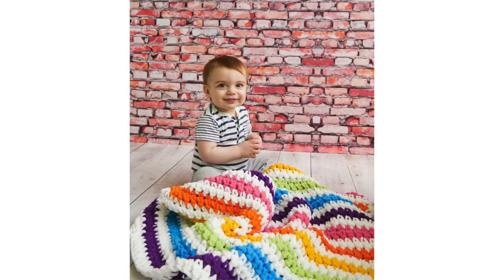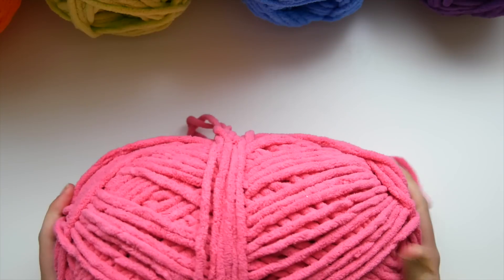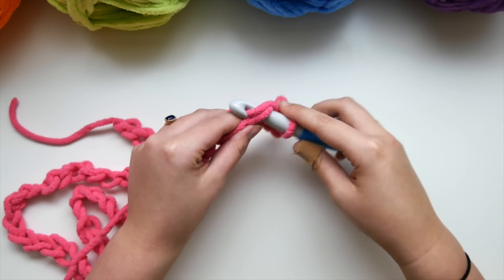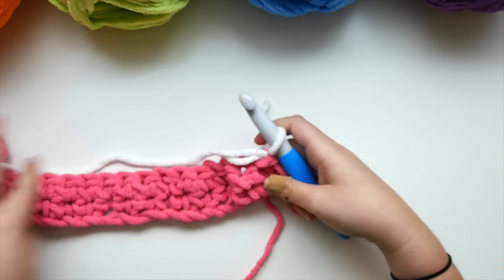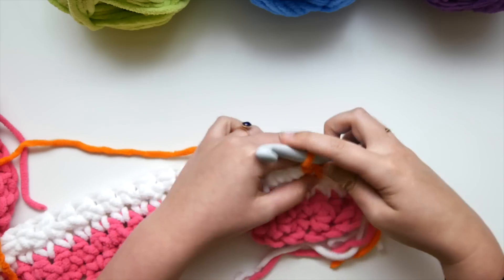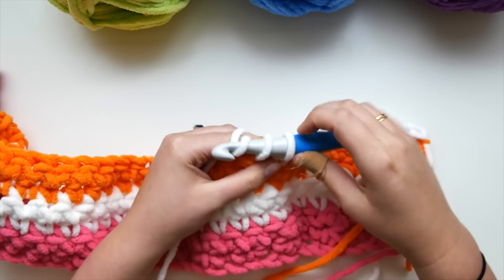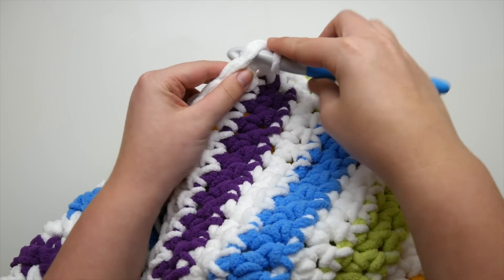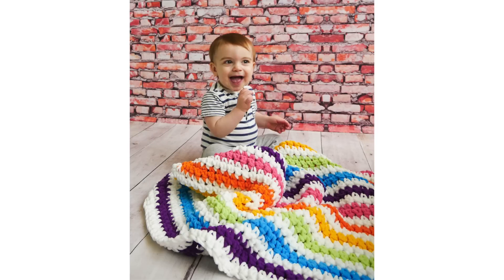Crochet Rainbow Stripes Baby Blanket - the easiest on YouTube!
Learn to crochet the easiest crochet baby blanket on youtube! It's rainbow, perfect for boys or girls baby showers, and the ultimate beginner tutorial.